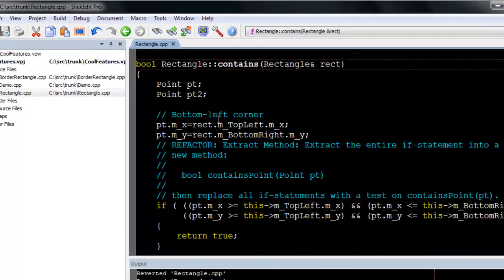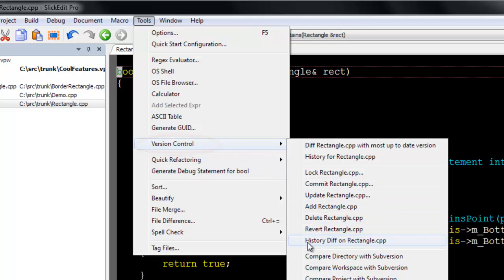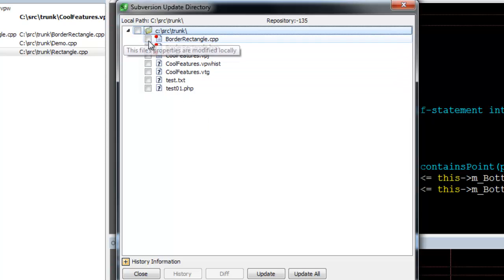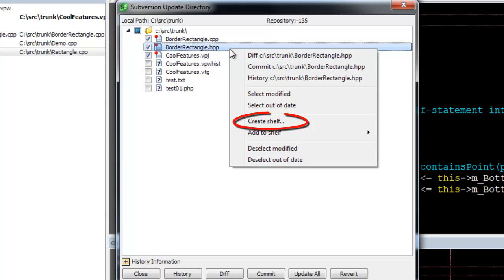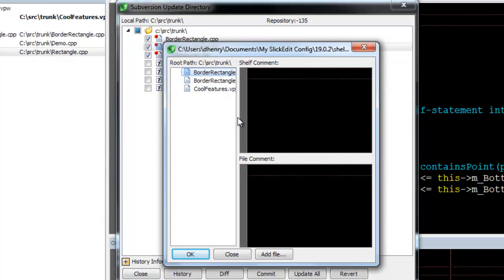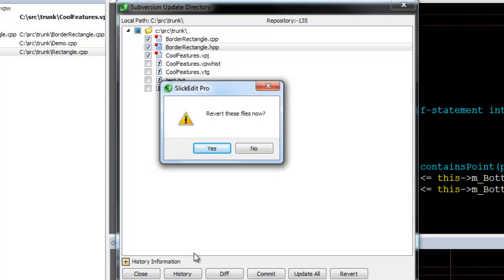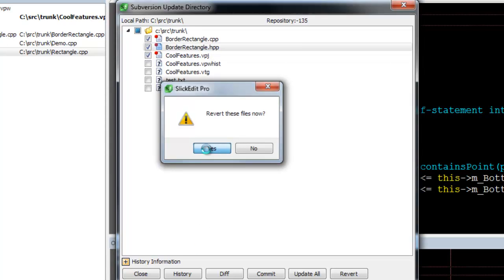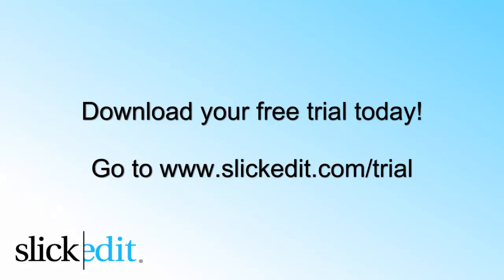SlickEdit - Shelving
Demonstration of SlickEdit's Shelving feature.

SlickEdit's Shelving feature allows you to take changes that are not stored in version control, and easily put them aside for later, then revert the files.

This is great for when feature development is interrupted by a bug fix that has to be dealt with immediately.